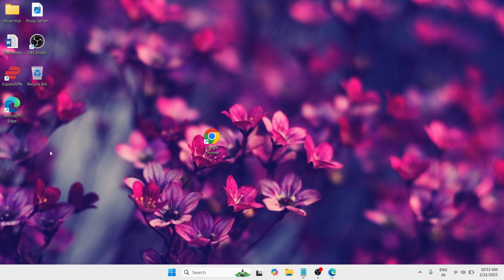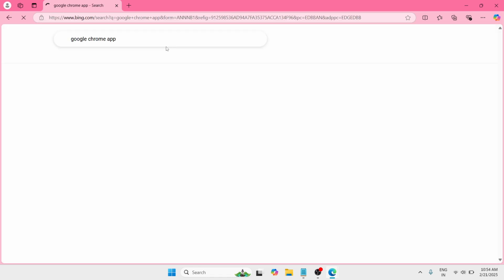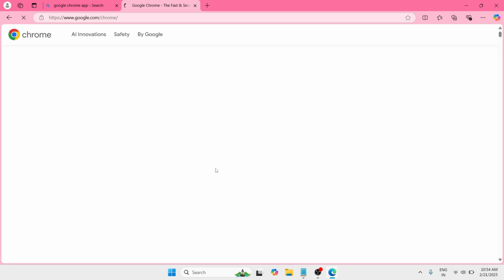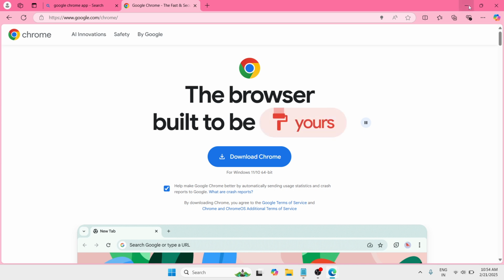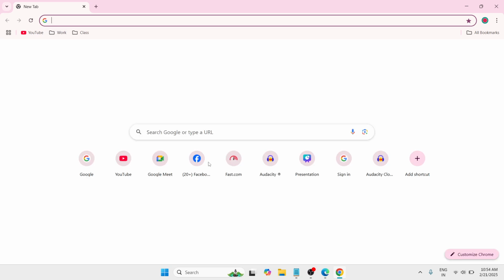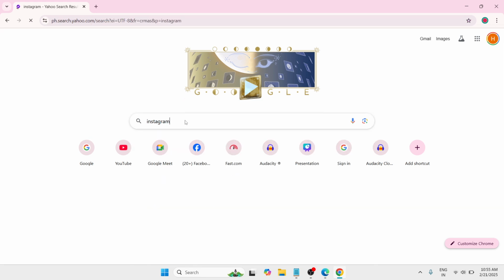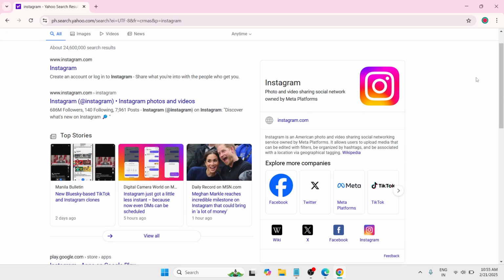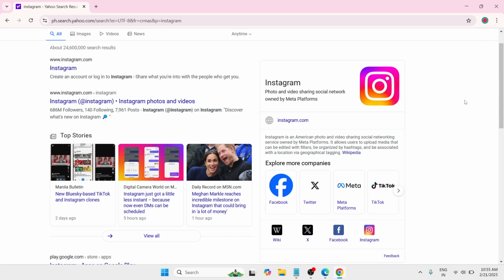QUICK WAYS On How To Download And Install Google Chrome In Laptop Or Computer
Discover quick ways to download and install Google Chrome on your laptop or computer! Follow this simple guide to get Chrome up and running in just a few steps. Watch now for easy, step-by-step instructions!